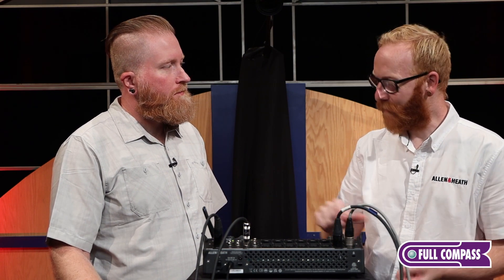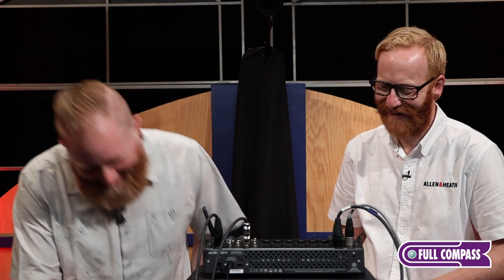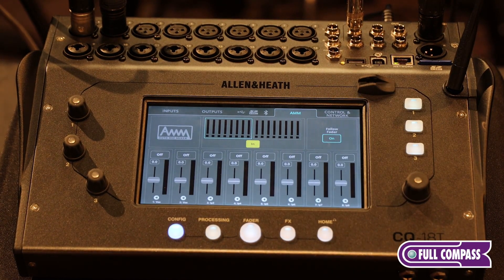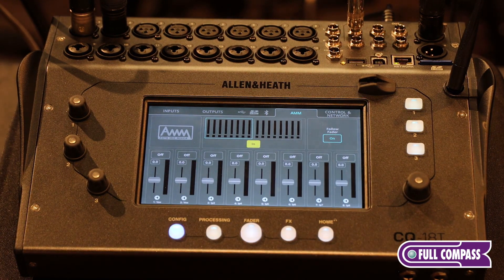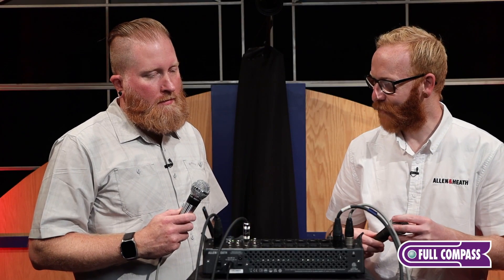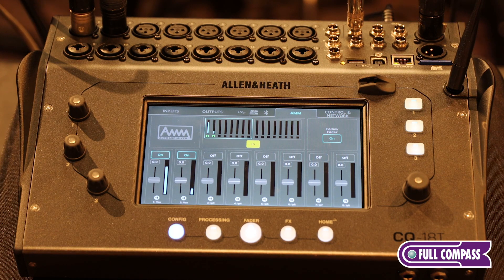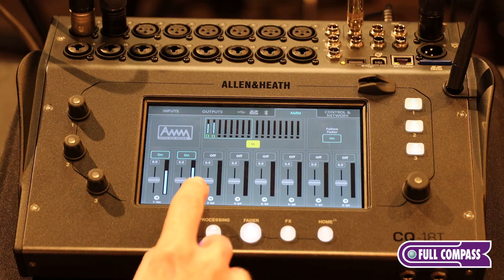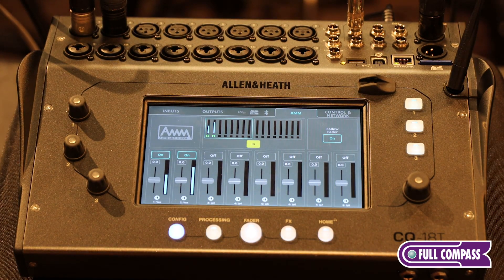CQ Series Compact Digital Mixers - Automatic Mic Mixer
Explore the innovative Automatic Mic Mixer feature of the CQ Series, a new range of compact digital mixers that feature a new 96kHz processing engine and offer a range of features designed to ensure quick setup times and ease of use.

The series comprises three models: the CQ-12T and CQ-18T, which are desktop mixers that combine tactile controls with a 7-inch multi-touch screen — they can also be controlled via a pair of mobile apps — and the CQ-20B, which is housed within a stagebox-style enclosure designed to be controlled remotely via the CQ companion apps. All three incorporate a range of time-saving tools and features that promise to speed up and simplify common tasks for users of all abilities.

Purchase the equipment featured in this video:

CQ12T Digital Mixer w/ 7" Touchscreen and Bluetooth Connectivity
CQ18T Digital Mixer w/ 7" Touchscreen, WiFi and Bluetooth